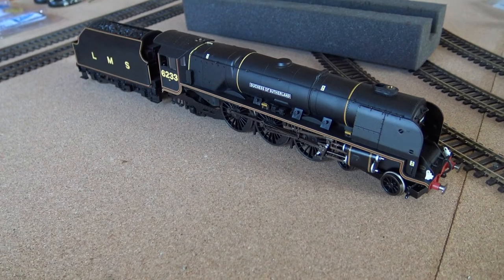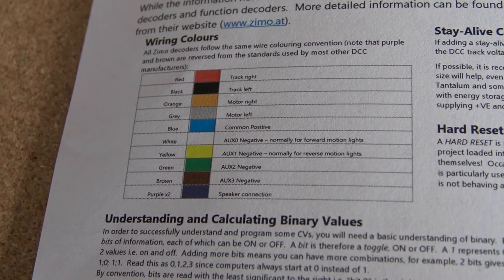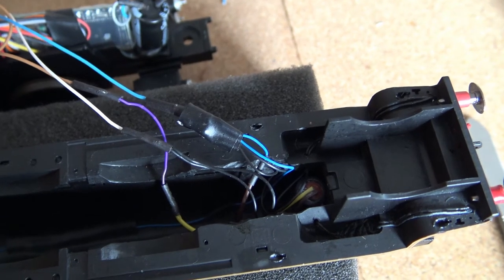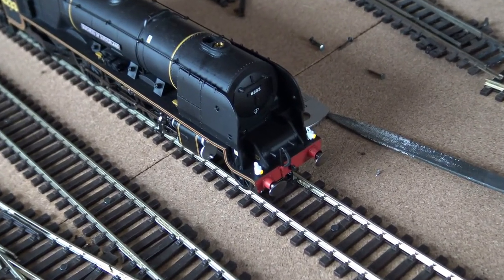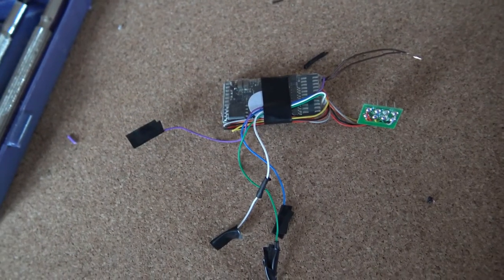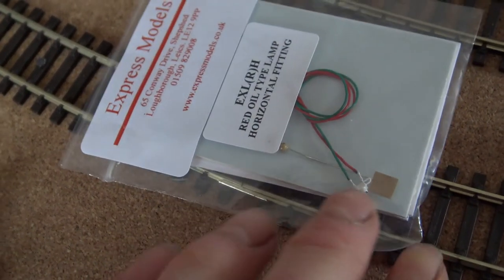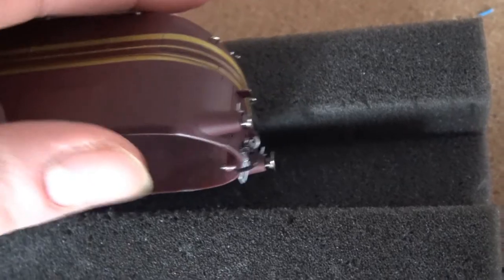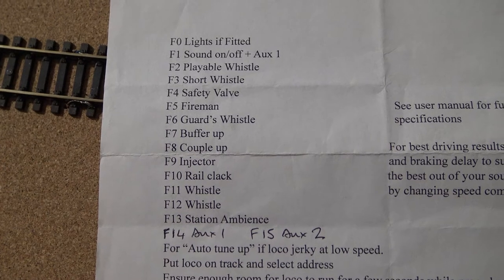How to change a sound decoder with Lights and smoke fitted - Video 6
A little how to swapping a ESU sound decoder that I Had reblown at Digitrains in to Duchess of Hamilton. Then a Zimo Decoder by Youchoos fitted in Duchess of Sutherland. Hope you enjoy the video and is of help.